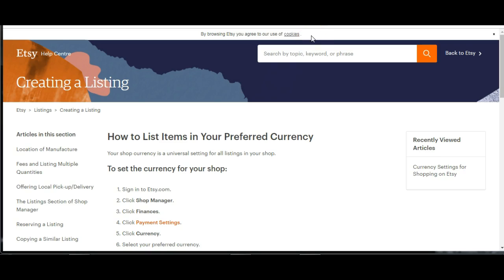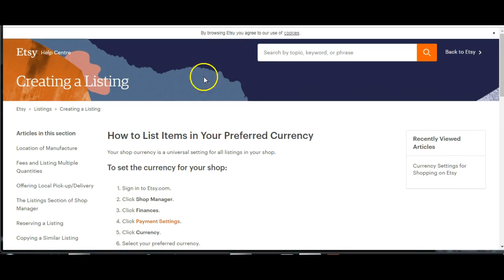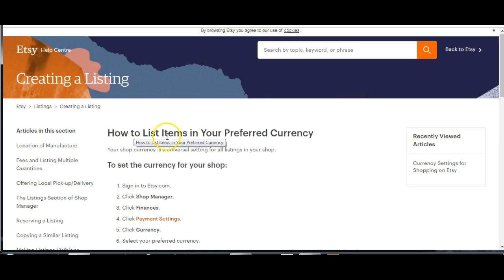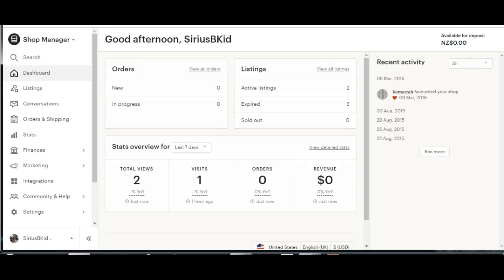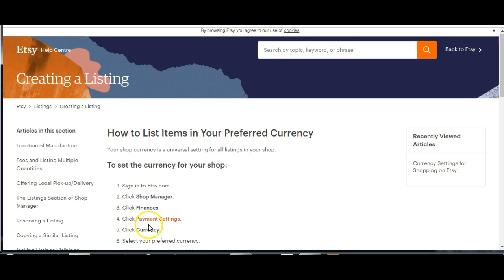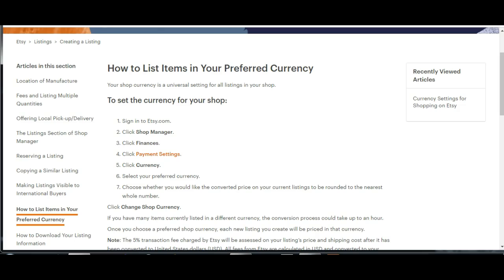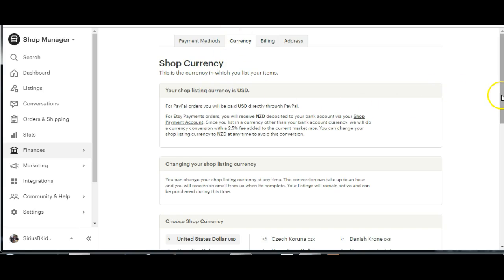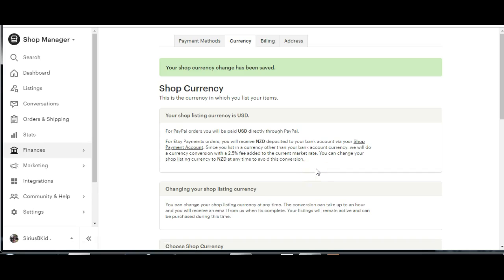Etsy for beginners: how to change your currency settings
Work-At-Home Secrets & Scams is a digital workbook to help you figure out what home-based business opportunities are available, and includes exercises and additional resources to help you create your home-based side income. Hey guys if you found this video or any of my videos helpful you can buy me a cup of coffee and if you are a creator sign up so appreciative consumers of your content can donate to you as well!
Thank you If you have any questions or want to make sure you get notified when I upload you can email me: Please help to support me by visiting my Etsy store
The other link to my store is faulty So I have just opened up an Etsy store and linked it to a Print On Demand store- Printful. If you do not have an Etsy store I highly suggest you do. With Print on Demand you simply put your design on a product such as a teeshirt or mug and it will go to your Etsy store because it is linked. When someone buys your product from your Etsy store the Print On Demand store will send it straight to the person that bough it from your Etsy store. So it is a bit like Droppshipping- you dont have to have the physical product in stock at your house.
Bitcoin:1NmS6jorGMcK1ExArskCcNQUbMhEXdLVzi
Ethereum:0x43b2e358aec8a09bcb0dac883a6e7794715bb220
Electroneum: etnk8dJZU3cZSAMiKf7rGuE7jVGQsRAiEPpbVM8CkiDEKMTSm5WeJGUZRfnQggqAYZagKwYiV3vWU35QfCndp1tU8xz7dYfS8N
Litecoin:LPTaNBrGZ2pvrnQUcYnmLXJd65Ho8WbTJv